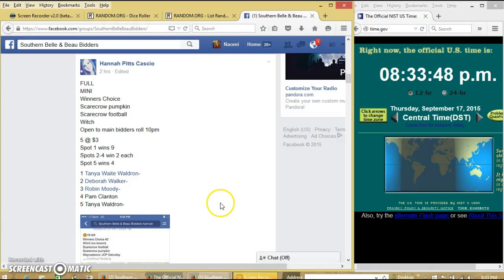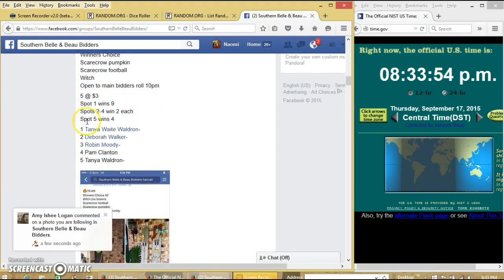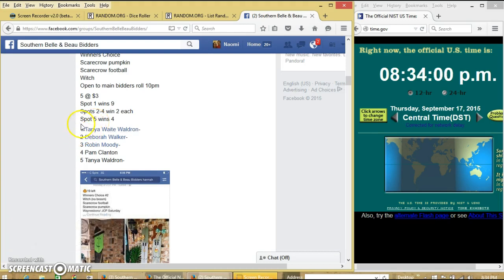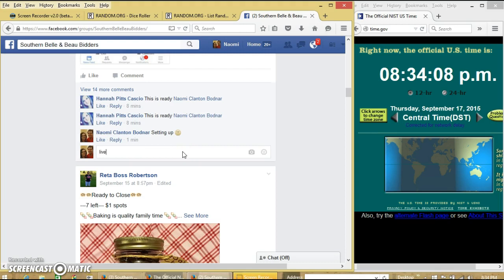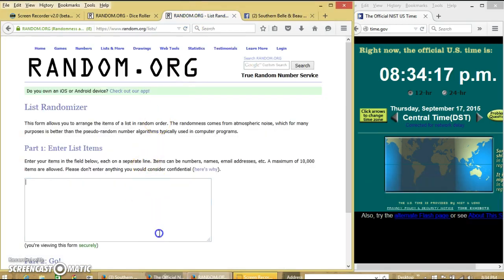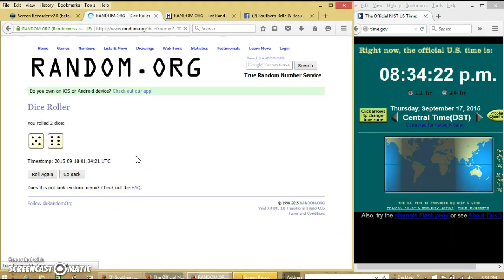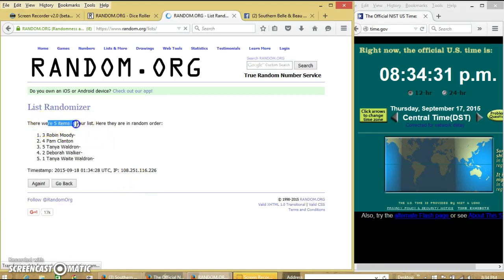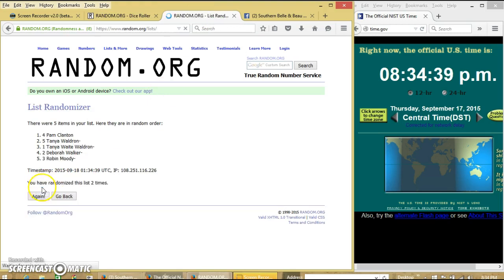Hannah's Mini for Choice Scarecrow 9/17/15